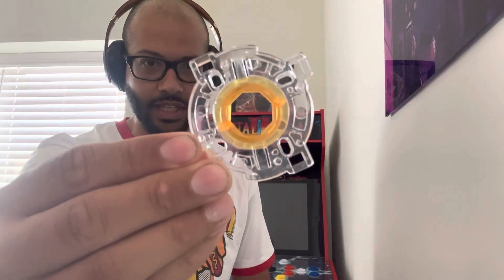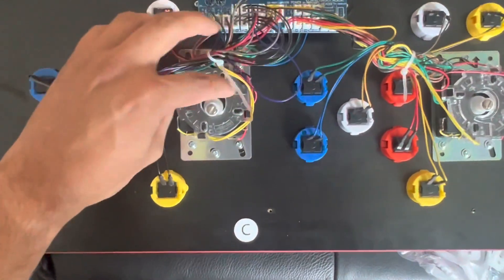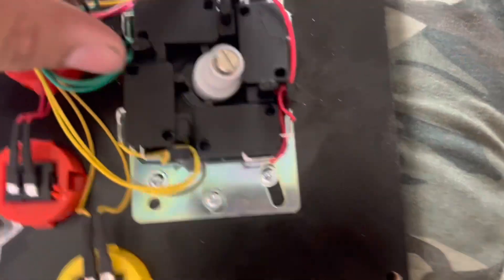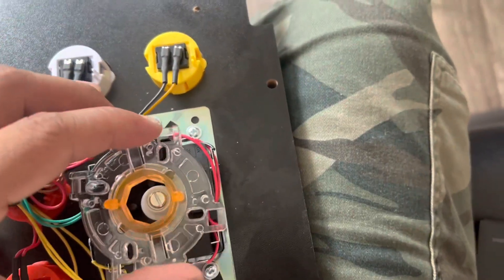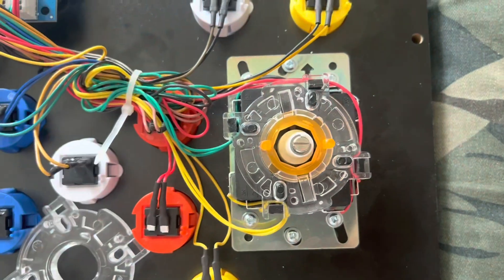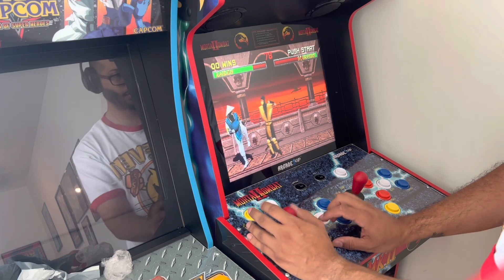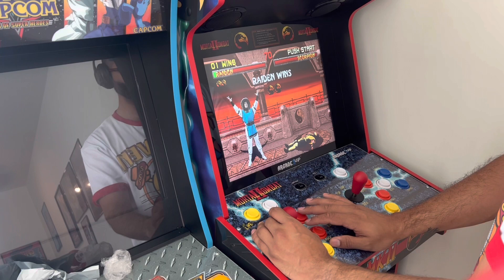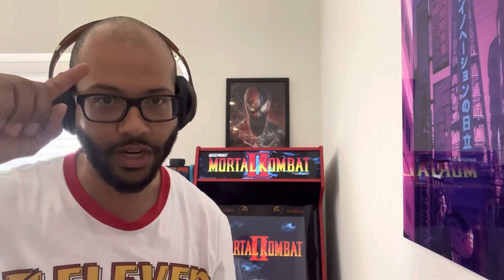Arcade1up tutorial how to install octagonal restriction gate on MK2 Deluxe!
Short tutorial. Getting the stock plate out is the hardest. Push in 2 tabs and push up. It is extremely stiff but not impossible. Do not break the tabs! Take a chill pill, maybe use a little lube or great but to not break it off.

Alvatron 1PC GT-Y Octagon Restrictor Gate Plate for Sanwa JLF, Arcade1up, AtGames Legends Ultimate Arcade, Pandora's Box